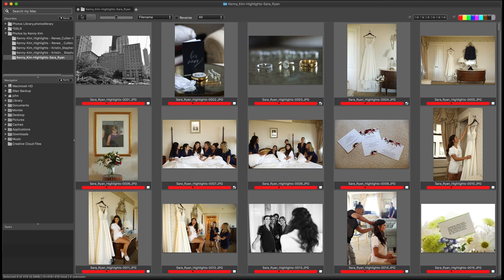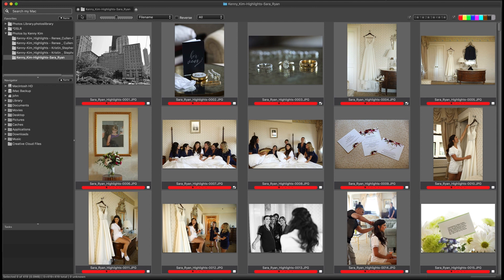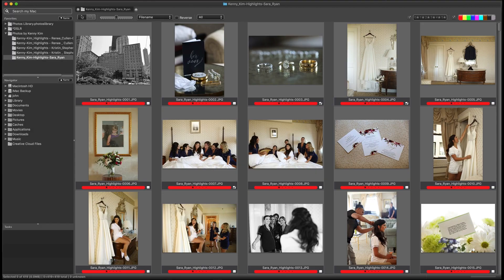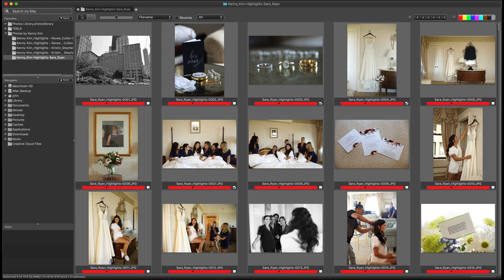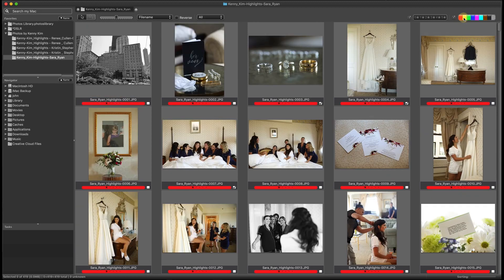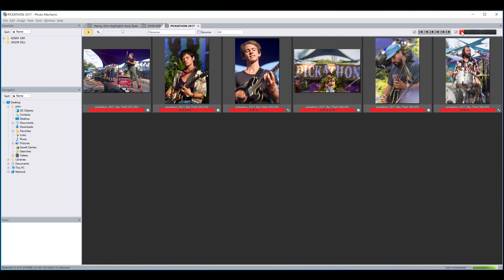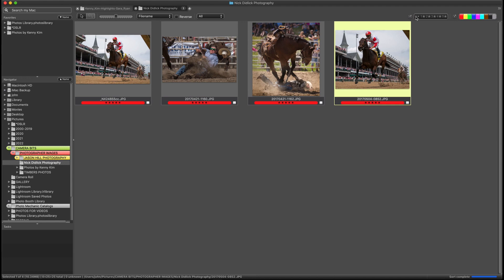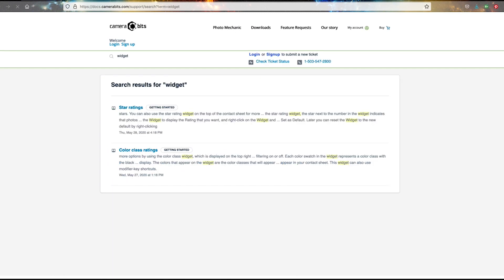Photo Mechanic Contact Sheet Widgets